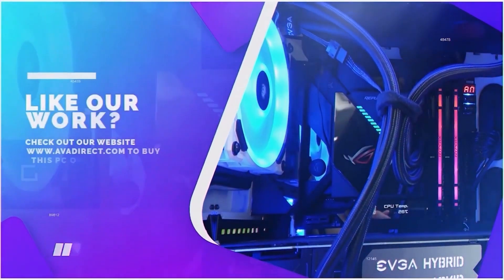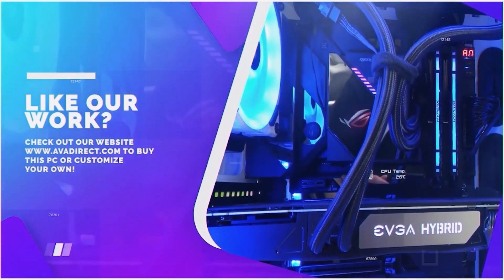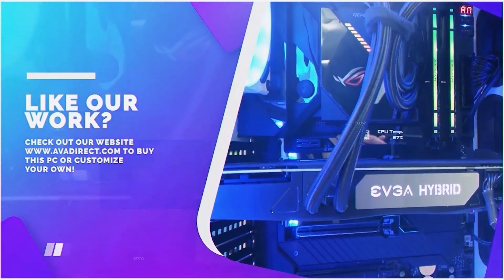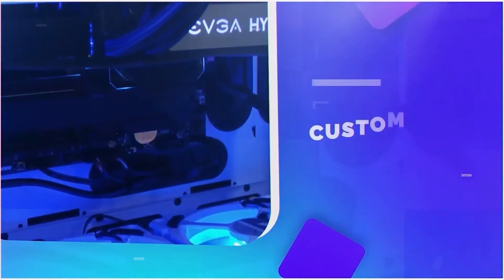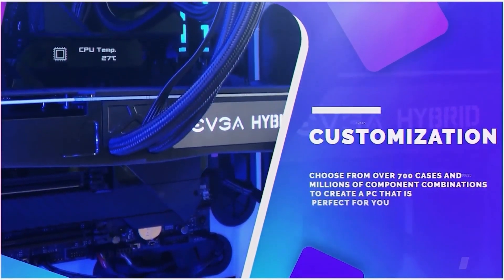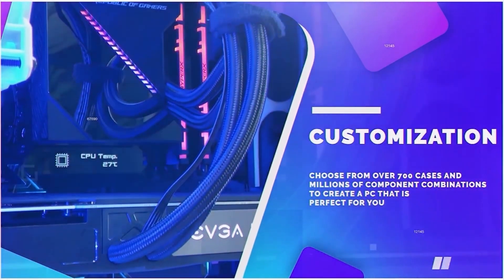Intel 15th Gen Arrow Lake CPUs - Specs, Overview & New Features!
Intel has officially announced its 15th Gen Arrow Lake CPUs, with a release date set for October 24! Preorder your next custom PC with Intel's new gen and be the first to experience the latest generation of Intel's CPUs.

In this video, we'll dive into the details of Intel's 15th Gen processors, including the Core Ultra 9 285K, Core Ultra 7 265K, Core Ultra 7 265KF, Ultra 5 245K, and Ultra 5 245KF. These CPUs introduce major architectural changes to Intel's desktop platform, promising improved power efficiency and reduced consumption—but potentially at the cost of overall performance.

We'll also explore Intel’s first-party benchmark data and other features packed into the Arrow Lake lineup. Are these new CPUs worth upgrading to? Watch to find out!